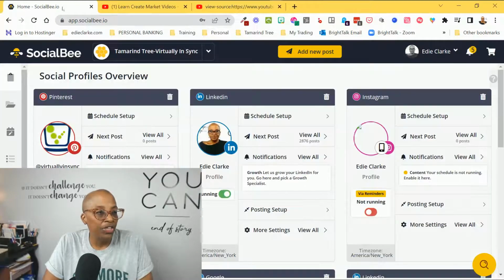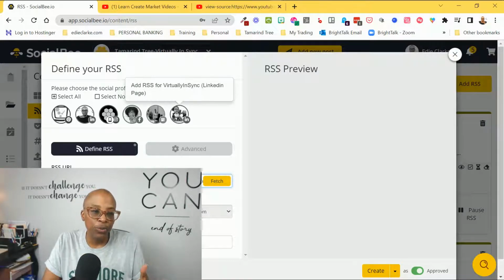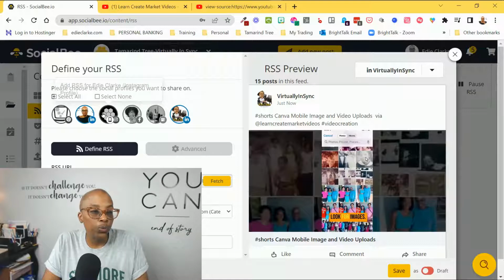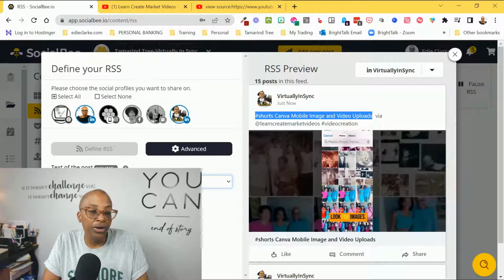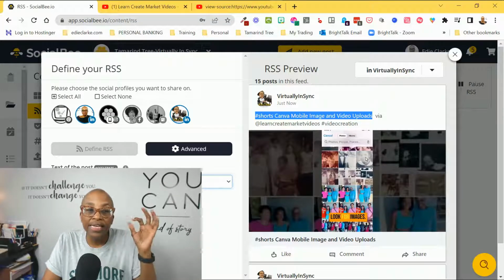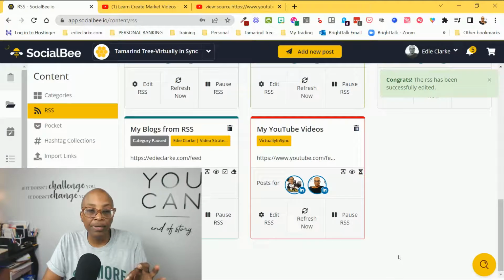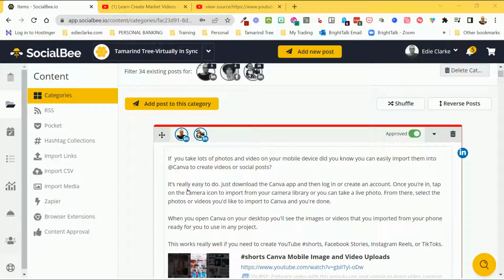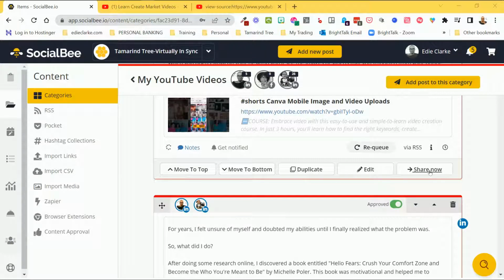Schedule YouTube Videos To Social Media with SocialBee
Are you looking for a way to easily schedule your YouTube videos to your social media accounts? Look no further! In this video, I show you how to use SocialBee to schedule my videos right after they are published on YouTube.

🎥Video Table of Contents:
00:00 Introduction
00:34 Grab your RSS URLfrom YouTube
01:23 Copy and paste to SocialBee or your desired platform
04:22 Edit in SocialBee to customized text post copy

Interested in using SocialBee for your social media management?

Join me on April 16th at 1pm EST for a SocialBee Workshop.

🔗LET’S CONNECT!